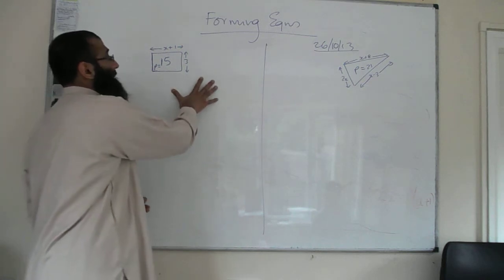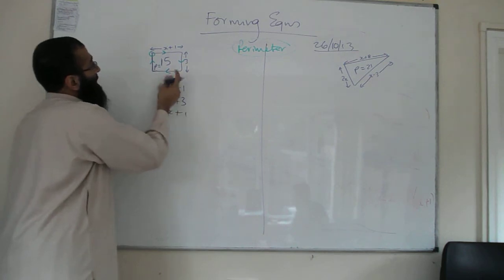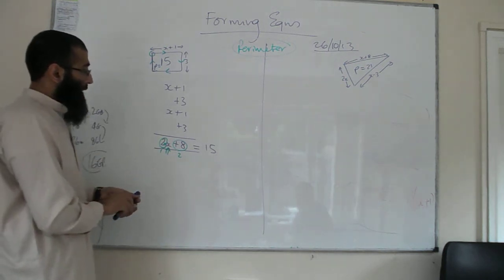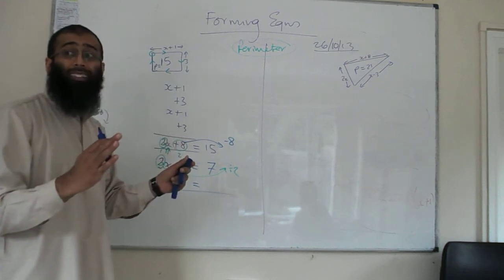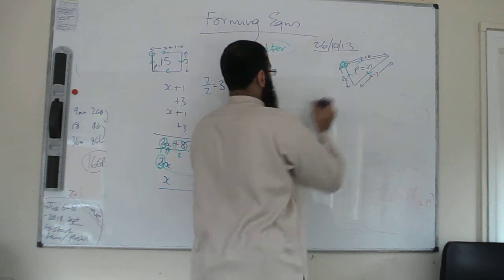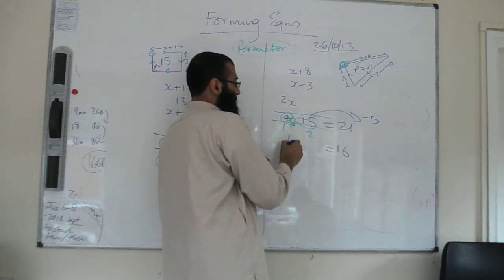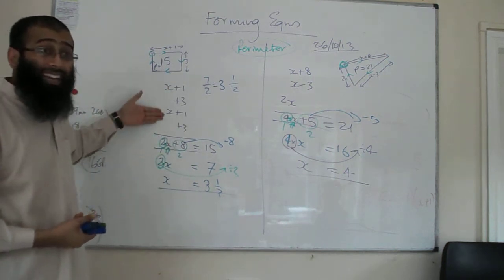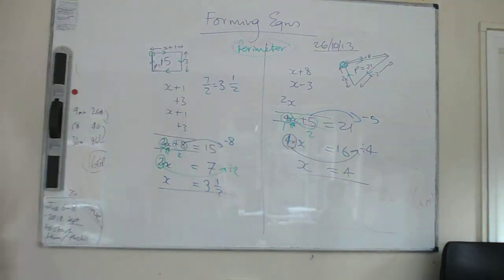Form Eqn Perimeter GCSE H&F